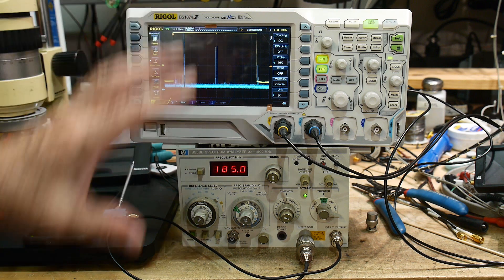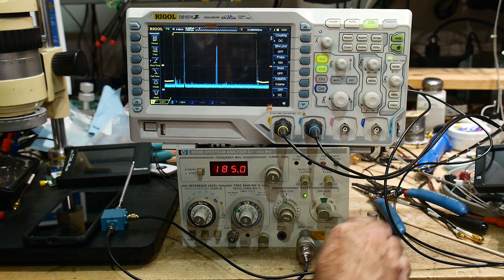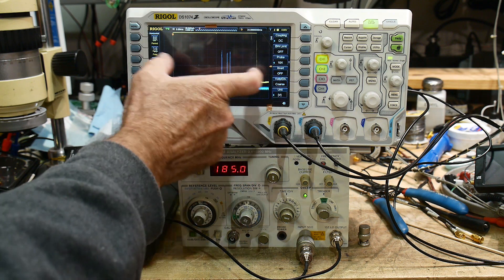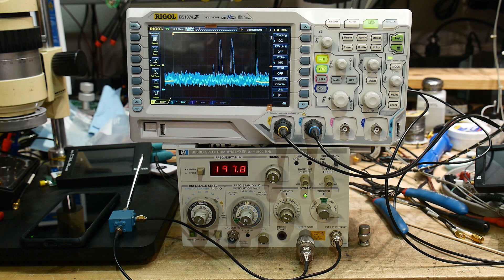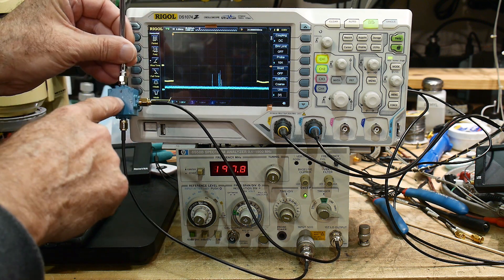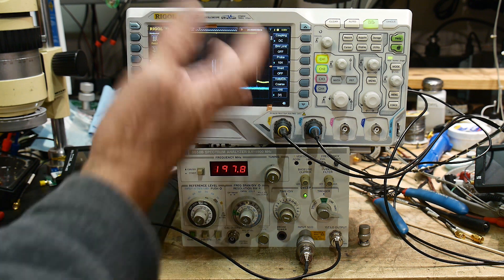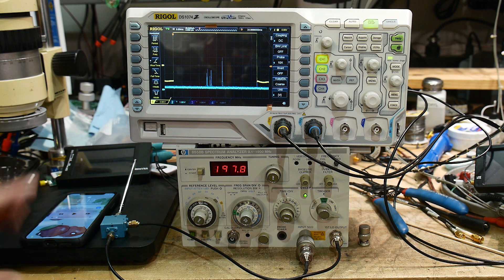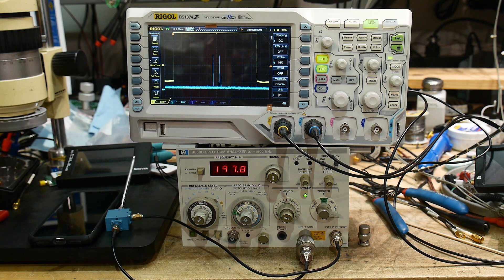#607 Using an External Mixer with a Spectrum Analyzer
Episode 607
Using the IF output and external mixer to increase the frequency range of a spectrum analyzer. Using my HP8558 spectrum analyzer to test a Bluetooth signal at 2.4GHz. Ever wonder why the first LO is on a front panel connector?